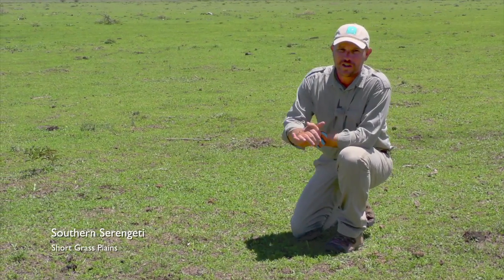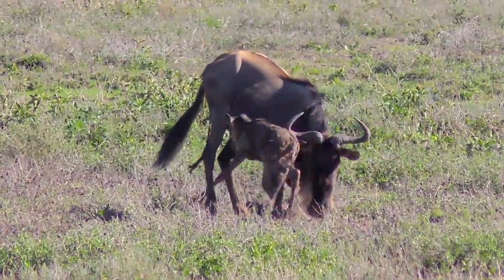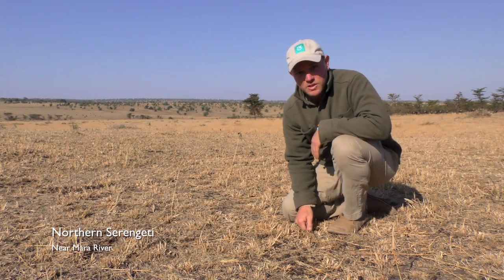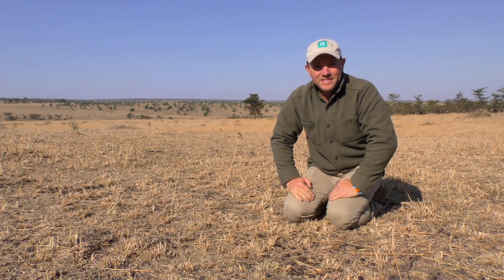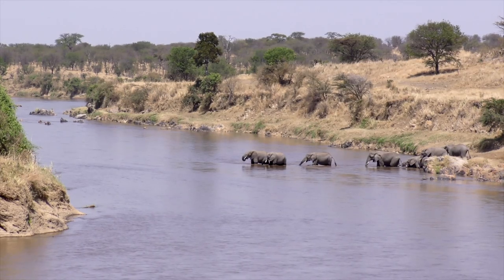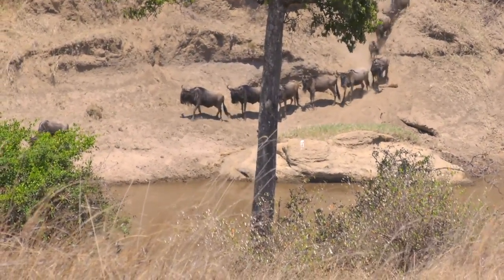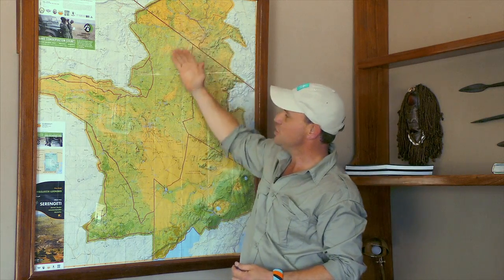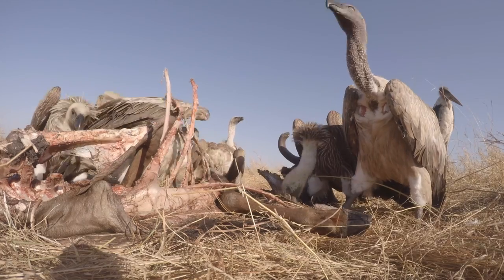The Great Migration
From the birthing 300,000 wildebeests to the deadly river crossings, the Great Migration is one of the most spectacular animal migration stories. It is the story of grass, predators, and prey in the greatest annual land migration.  A spectacle of epic proportions with millions of animals. A rain and grass driven spectacle that causes these animals to migrate from one dry area to greener grass.  Only to be subjected to mortal dangers, and  not just from the predators.

This is an update of a previous version.  This version includes the birthing of the 300,000 wildebeests in the Southern Serengeti.